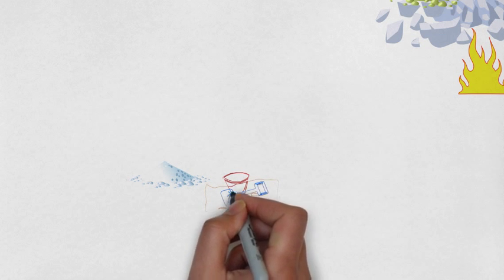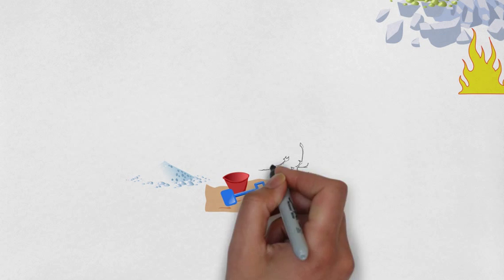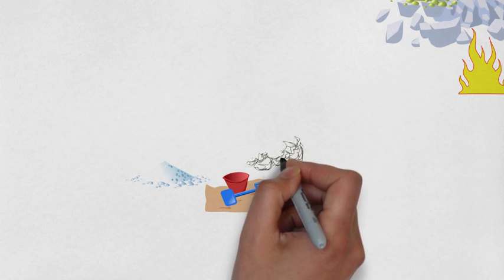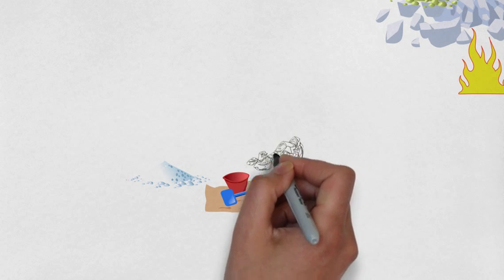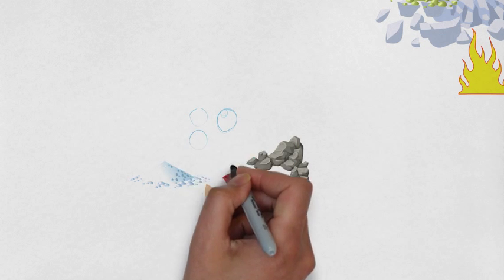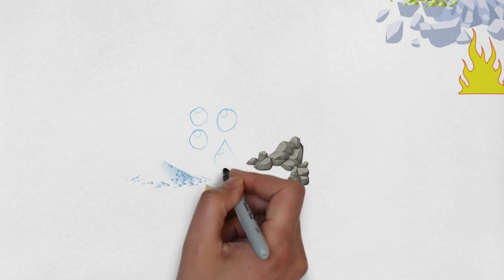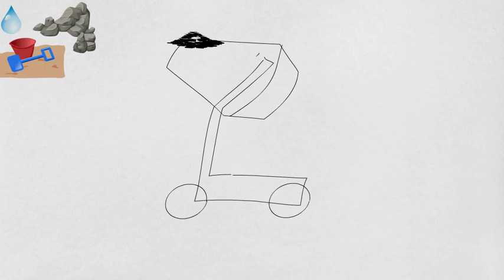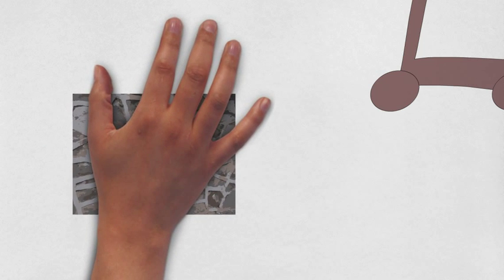Cement versus Concrete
What is the difference between cement and concrete?